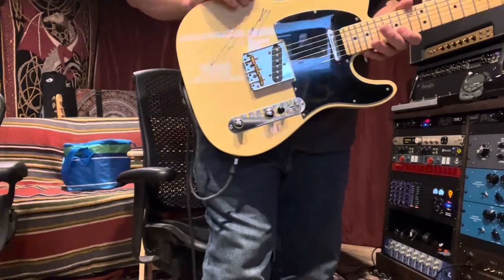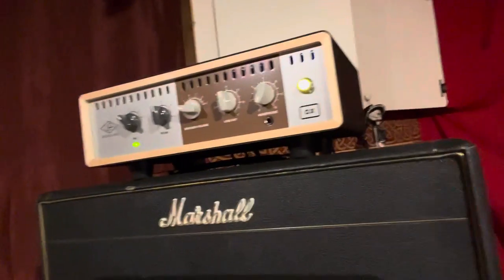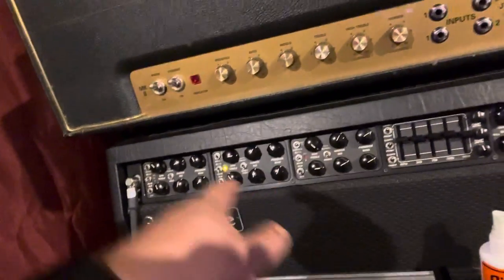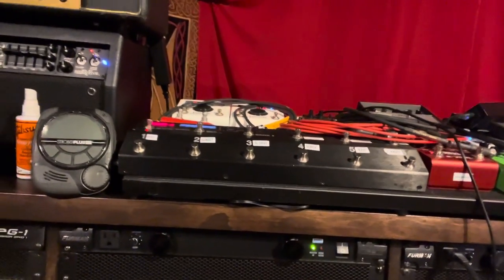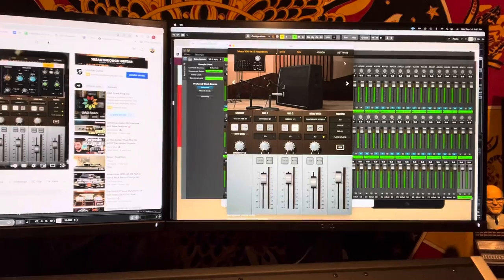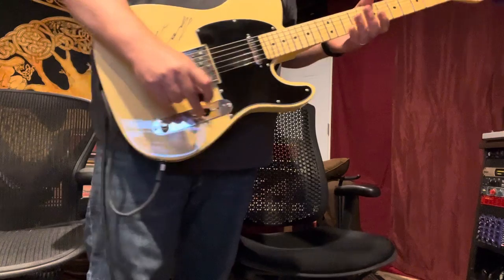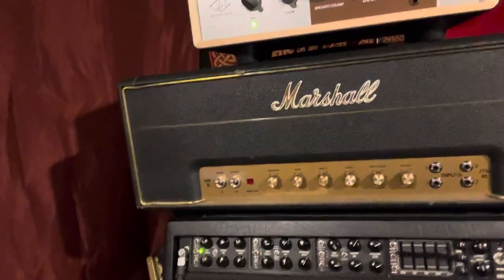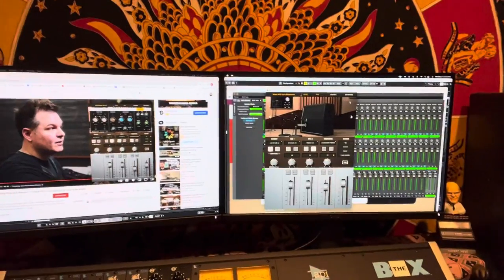Demoing UA OX with Mesa Boogie Mark V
In the new studio location I don't have a lot of room for mic'ing up cabinets when recording guitar ￼, so my bandmate Matt Dorsey loaned me his Universal Audio OX Amp Top Box to demo. On this video I'm only using my mesa boogie mark V head. But the results seem really great￼. This was straight into the amp without my pedalboard. Honestly the convenience of having all the amp in the control room￼￼￼ I am being able to call up user presets of different cabinets with different mics... Even if I had the space I think I would probably be using this most of the time￼. Will definitely be buying one of my own￼ :). Thanks Matt!!